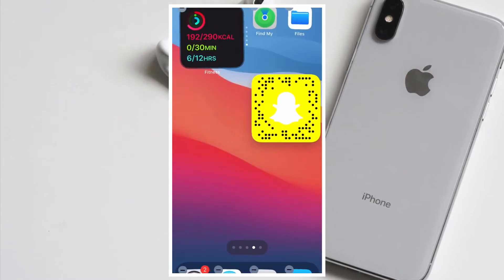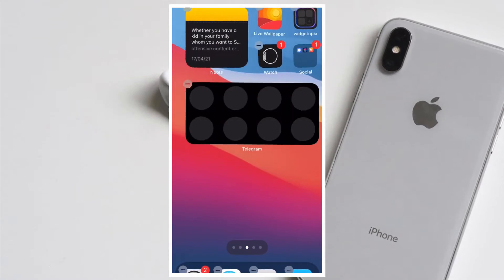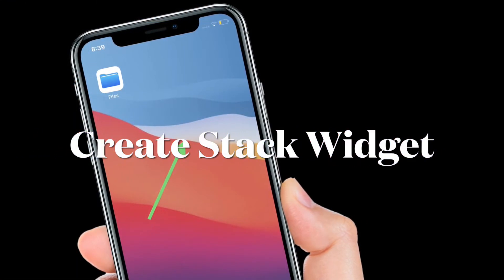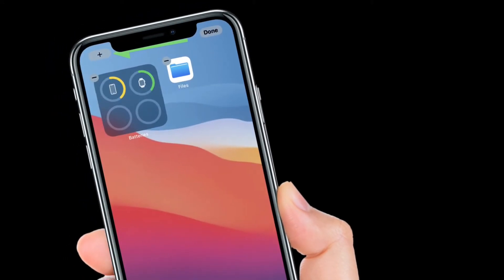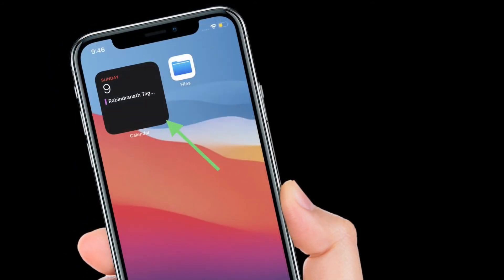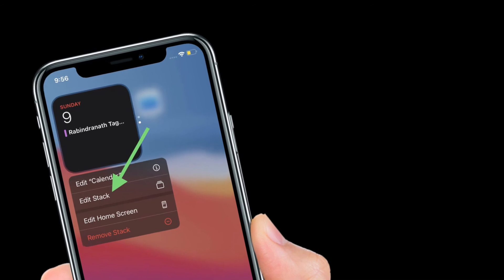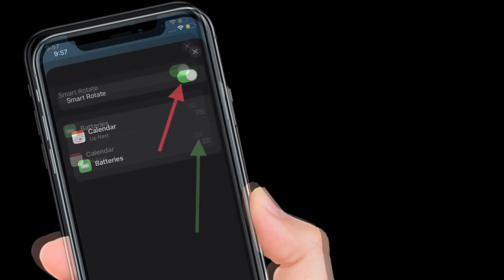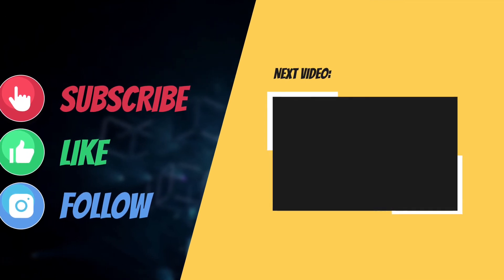How to Create and Edit Widget Stacks on iPhone & iPad (2023)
It's really super cool to create and edit widget stacks on iPhone and iPad. Watch this hands-on guide to get started!